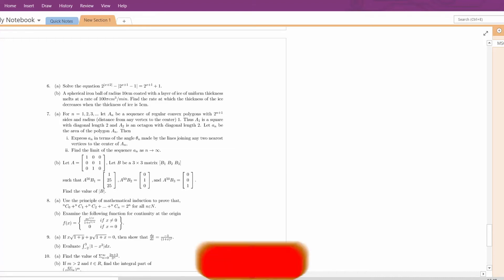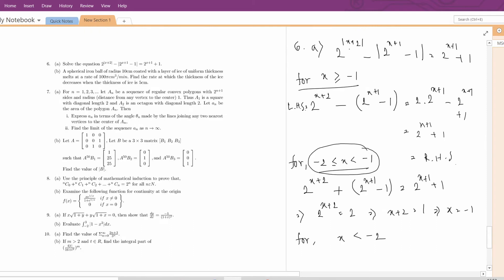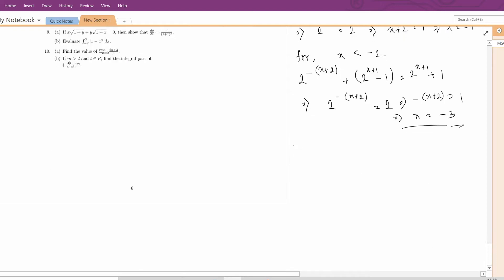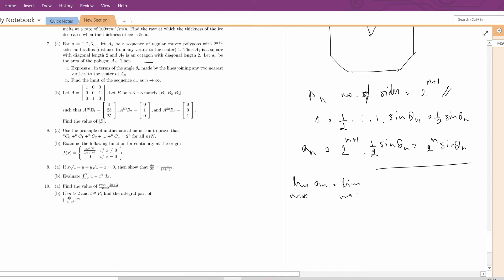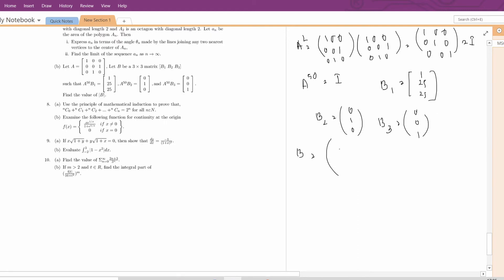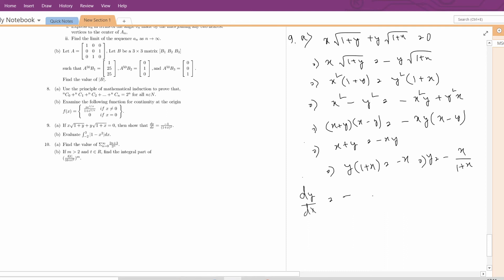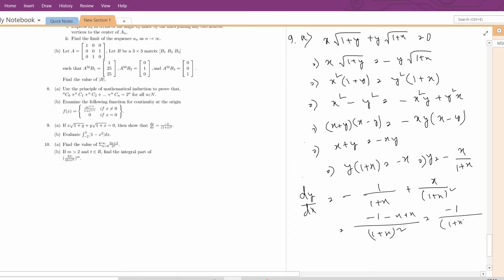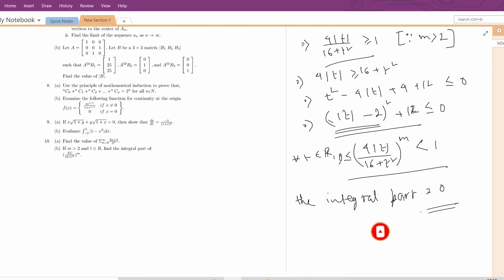ISI MSQMS 2016 | Solution of Questions | Part-4 | QMB Question 6-10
Hello everyone, This is the fourth video of ISI MSQMS 2016 Previous Year Question Solving Playlist. In this video, I have solved the question no. 6-10 of the QMB part of ISI MSQMS 2016 paper. Please try yourself first and then watch the video. In the next video it will be the first 9 questions of CMI Data Science 2019. If you have any doubt, feel free to write in the comment section.